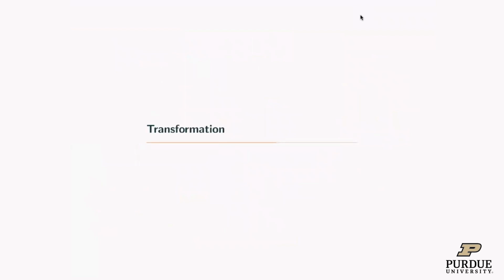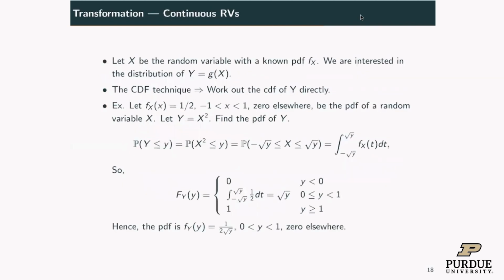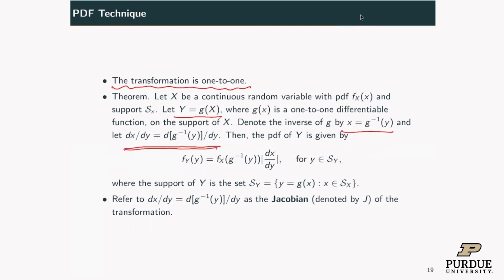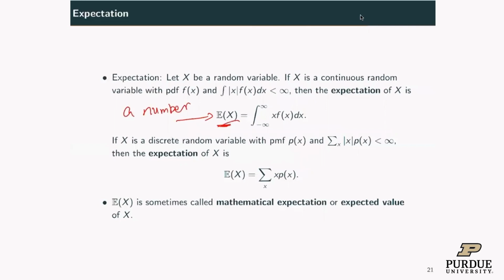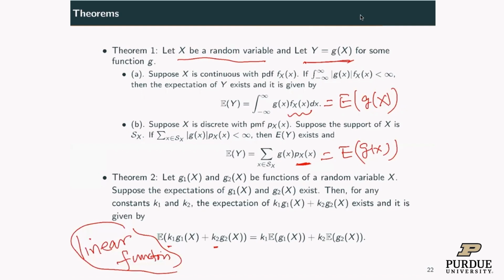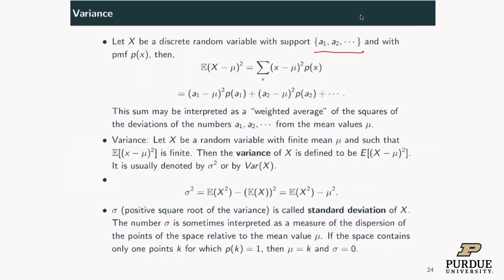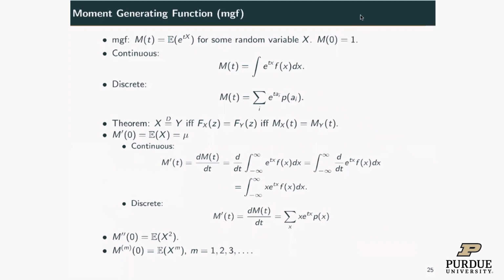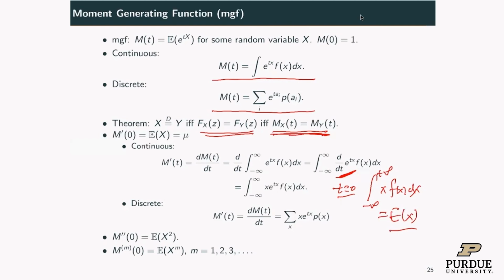Statistical Inference | 1.03 Transformation | Purdue University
Join Purdue University's Chief of Statistics, Professor Xiao Wang, as he dives into Probability Theory in this segment from his Statistical Inference course. Professor Wang illustrates how to develop new random variables through various transformations, opening up the tools of the CDF and PDF methodologies. He explains how to determine the distribution of a new random variable by employing either the cumulative distribution function or the inverse of the transformation coupled with the Jacobian.

Expectation, both a linear function and a central theme, is addressed by Professor Wang. Truths such as mean, variance, and the moment generating function are explained. These properties are integral to the process of elucidating any moment of a random variable.

Join us further on this course "Statistical Inference" and proceed with Professor Wang on more such exploration.

Find out how you can participate in courses like this through Purdue University Online at online.purdue.edu.